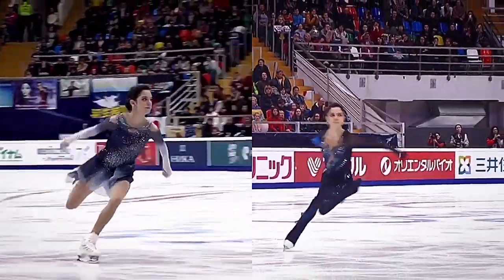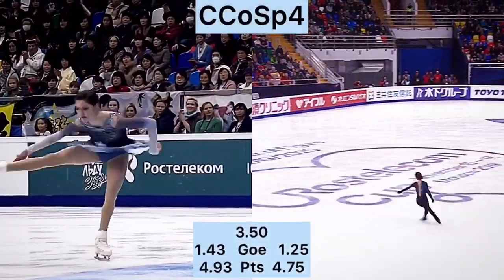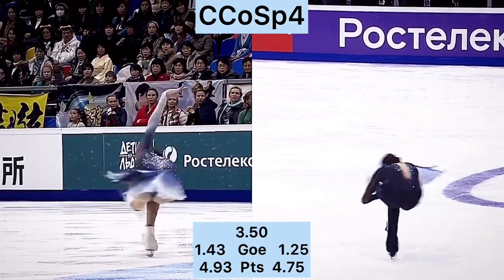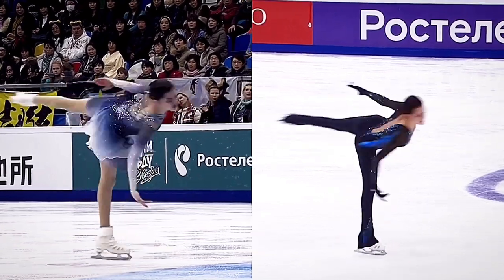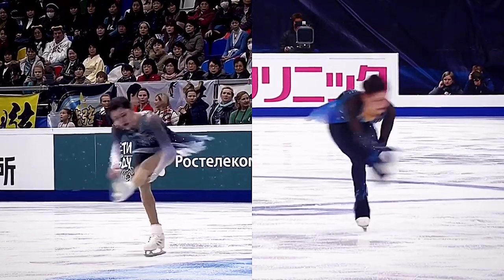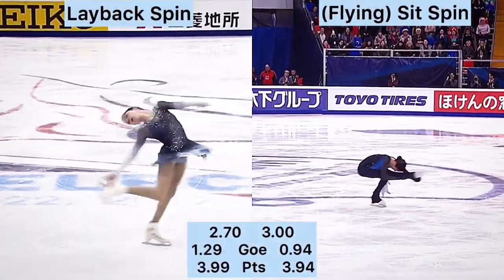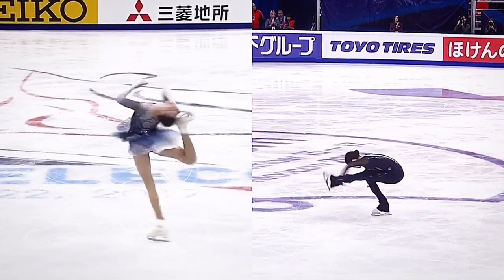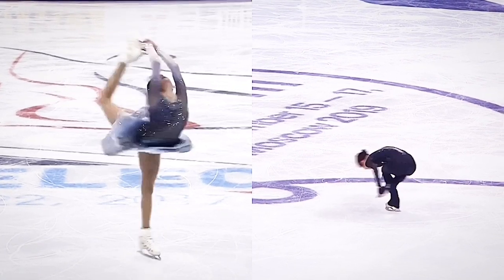Evgenia MEDVEDEVA Rostelecom 2017 VS 2019 Comparison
Hey guys sorry for not posting in a long time ;( now I am back hope you like this video I will be doing more now that I have a lot of time !
Music is Peach By Jef